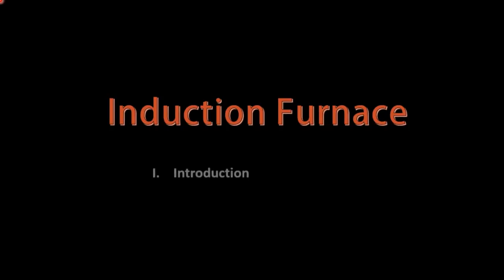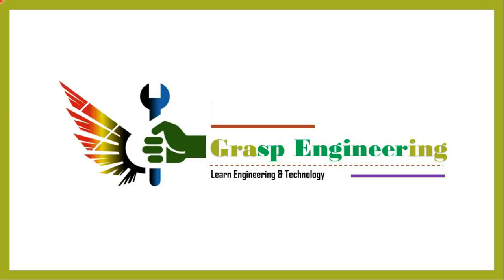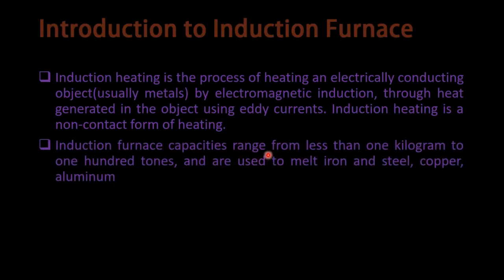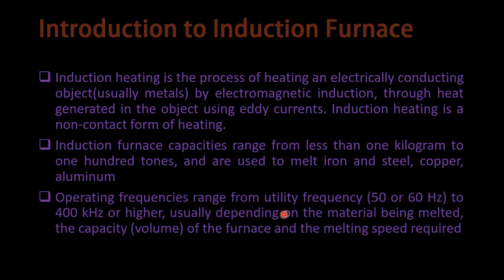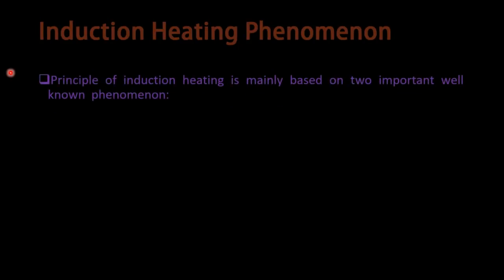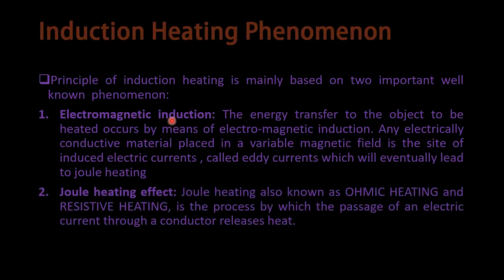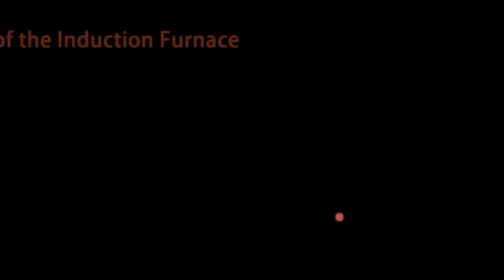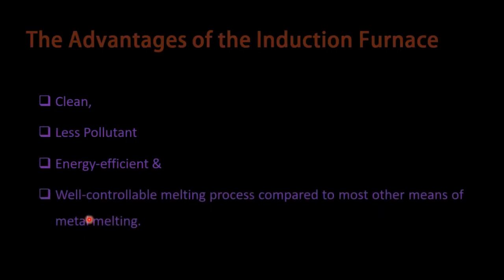Induction furnace Working through animation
This video explains induction furnace introduction, advantages, parameters, eddy current, electromagnetic induction, working principle through animation. It also explains the process flow of induction casting.

Sources/Courtesy:
Morning Sun by Nicolai Heidlas